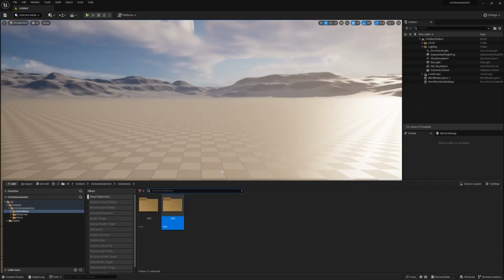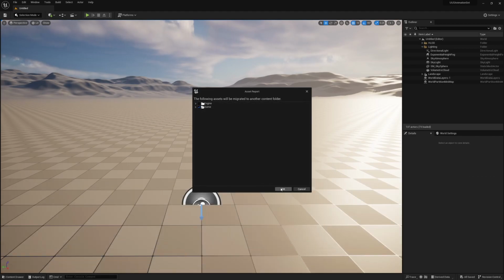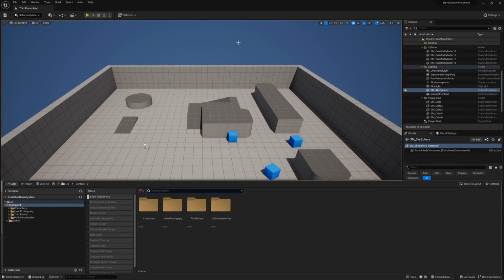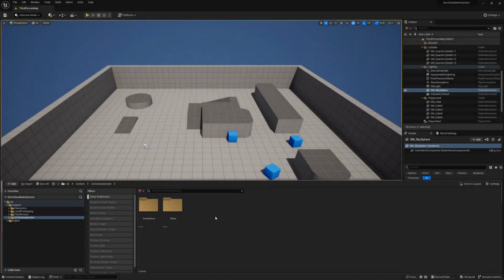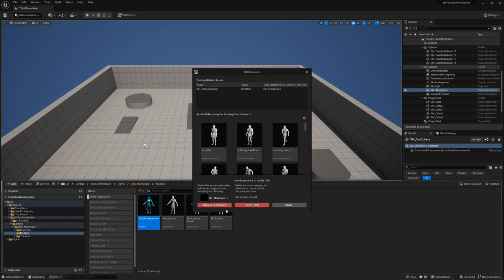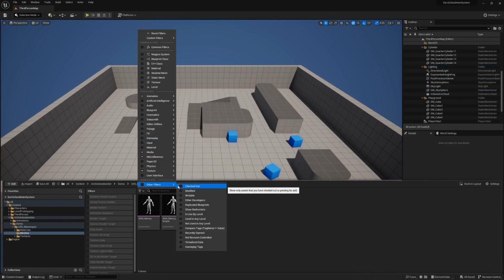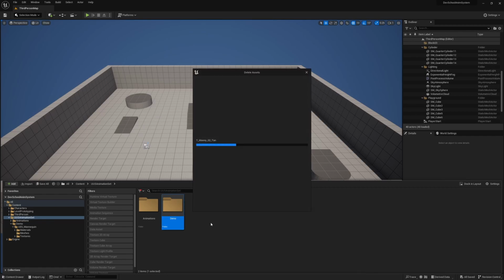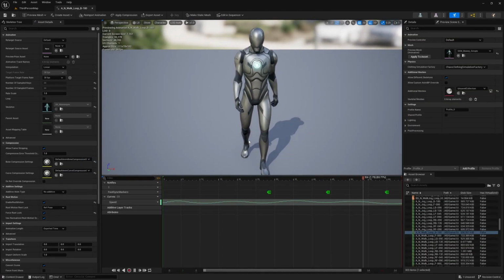UE5 Tutorial | Migrating Animations between projects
In this video I explain how to migrate animations from one project into another, before assigning them to a pre-existing compatible skeleton in the target project.